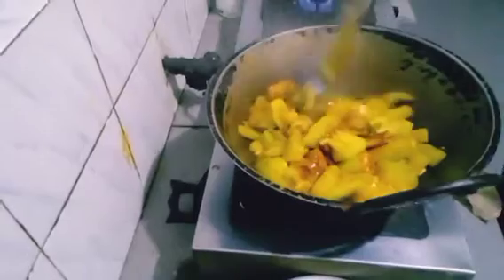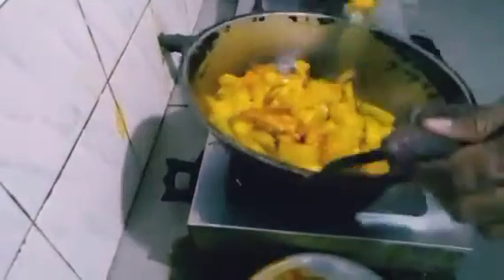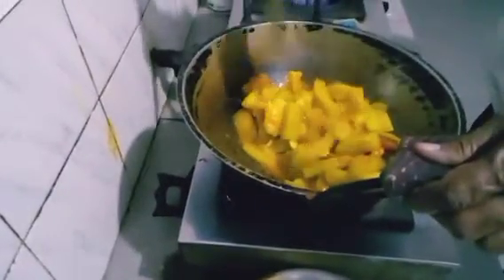how to make bottle gourd curry।লাউ দিয়ে বাইম মাছের ঝোল রান্নার সহজ রেসিপি/ ।@MimFaizaVlog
লাউ টমেটো দিয়ে বাইন মাছের তরকারি | Bain fish broth curry with gourd & tomato | Mojar Ranna 07

লাউ দিয়ে বাইম মাছের ঝোল রান্নার সহজ রেসিপি/Bottle gourd with baim fish curry

নতুন গজল। দুই নয়নের আলো | Mim Faiza | Dui Noyner Alo |Best gojol

সময় উপযোগী সংগীত। Summer। Mim Faiza। ২০২৩ সালের সেরা গজল। New Gojol 2023 -@MimFaizavlog"

নতুন গজল 2023 । বিশ্বাসের গোলা ঘরে ।  New Bangla Islamic Song

পালংশাক  এই রেসিপি টা  যে কি স্বাদ একবার টাই কর আপু | Spinach Tasty Recipe | Mim Faiza Vlog

থানকুনি পাতার ভর্তা বানানোর রেসিপি - থানকুনি পাতা ভর্তা - Bangladeshi Thankuni Pata Vorta Recipe

লাউ দিয়ে চিংড়ি |Lau Chingri | Bottle Gourd with chingri | | Lou diye Chingri।Mim Faiza Vlog

Unforgettable Flavors।কি যে স্বাদ এই তরকারি না খেলে বুঝবে না কেউ। | Mim Faiza Vlog"

মুখে স্বাদ লেগে থাকার মত ভর্তা রেসিপি। Dhonia Pata Bharta Recipe। Coriander leaves Vorta Recipe

দারুন মজার জুকিনি দিয়ে পুটি মাছ রেসিপি।Delicious and Easy Zucchini Recipe।MimFaizaVlog#viral